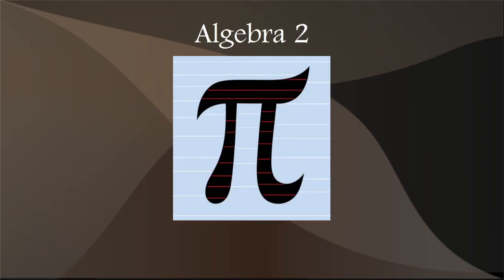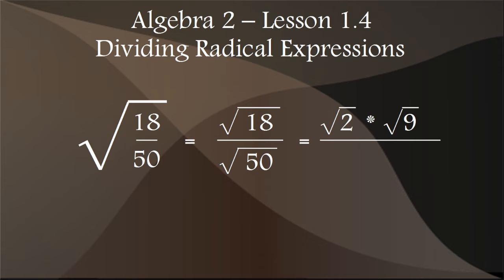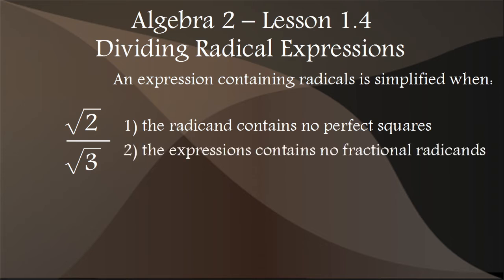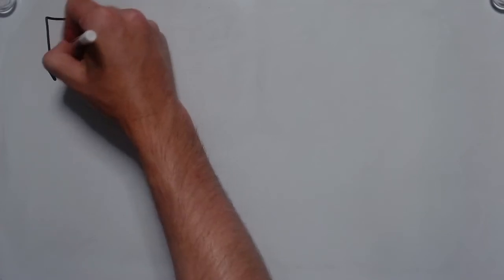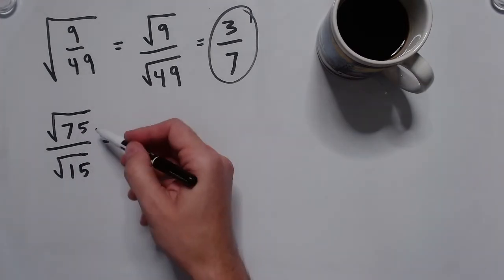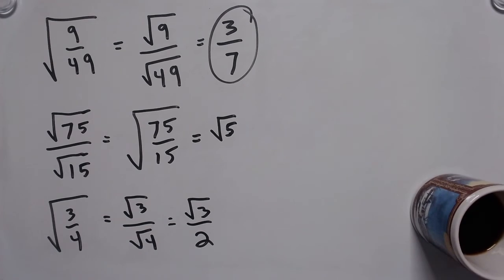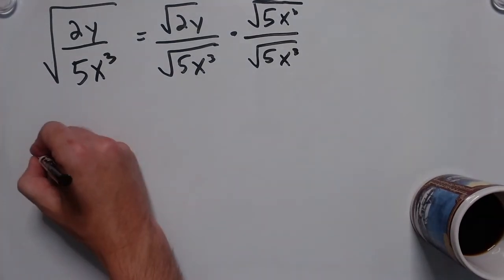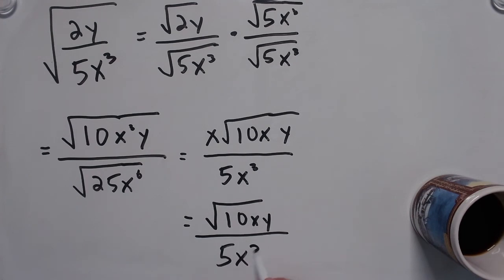Algebra 2 - Section 1.4 - Dividing Radical Expressions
- fractions as a radicand
- rationalizing the denominator (fully simplifying)
- finding perfect (happy) squares to simplify a radical expression